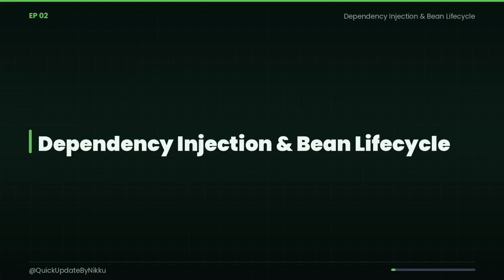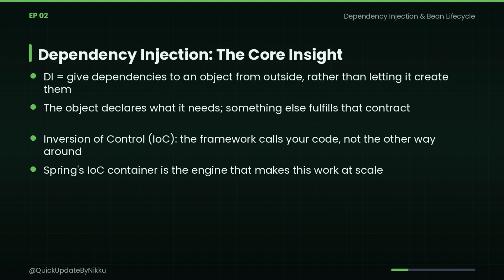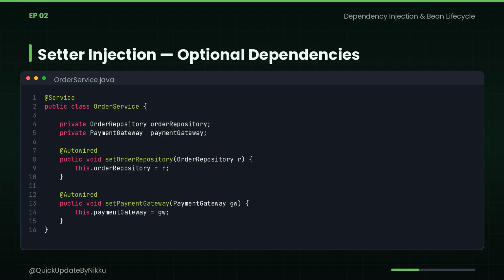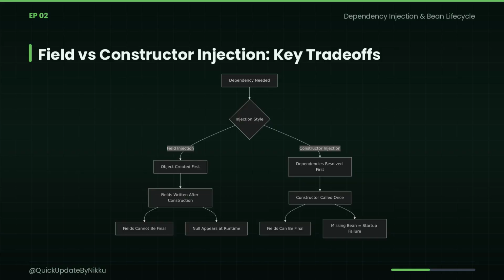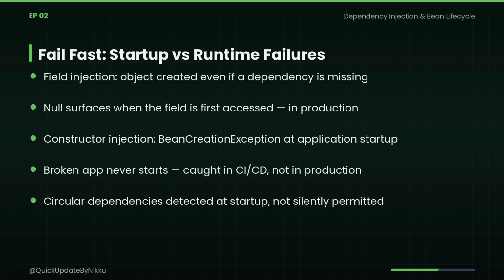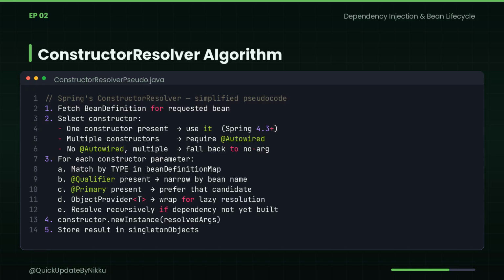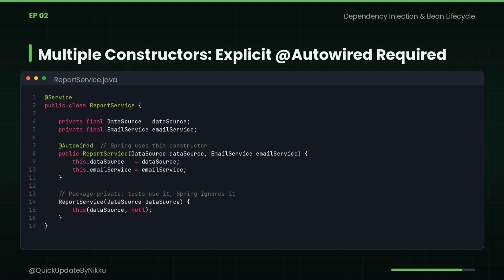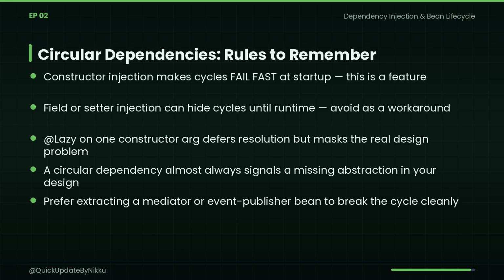Spring Dependency Injection Masterclass: Constructor Injection & Bean Lifecycle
It's 2 AM. Production is down. A NullPointerException buried deep in your application just cost you hours of sleep — and it was entirely preventable. The fix wasn't more tests or better monitoring. It was one architectural decision made before a single line of business logic was written.

This masterclass covers Dependency Injection and the Spring Bean Lifecycle from first principles all the way to advanced internals that separate developers who *use* Spring from architects who *understand* it.

In this video you'll learn:
- Why objects that create their own dependencies are fragile, untestable, and hard to maintain
- The difference between Inversion of Control and Dependency Injection — and why it matters
- Why constructor injection is the most important Spring habit you can build
- How the Spring IoC container manages bean creation, wiring, and destruction
- Bean scopes (singleton, prototype, request, session) and when to use each
- How Spring proxies work under the hood and how to handle circular dependencies safely
- What senior engineers and architects know about Spring that junior devs don't

Whether you're building your first Spring Boot app, prepping for a senior engineer interview, or filling in the gaps after years of experience — this one is for you.

Full code examples, cheat sheet, and annotated diagrams are in the description. Go deeper with the full Spring internals series

⏱ CHAPTERS
- 00:00 - Cold Open: The 2 AM Production Disaster
- 01:45 - Why Objects Need Other Objects
- 05:00 - Inversion of Control and the Spring Container
- 08:00 - Three Forms of Dependency Injection
- 11:00 - Constructor Injection Deep Dive
- 14:00 - Why Constructor Injection Is the Gold Standard
- 17:00 - Spring Bean Configuration and Component Scanning
- 20:00 - Bean Lifecycle: Creation to Destruction
- 23:00 - Bean Scopes: Singleton, Prototype, and Beyond
- 26:00 - Scope Mismatches and Proxy Beans
- 29:00 - Circular Dependencies and How Spring Handles Them
- 32:00 - Advanced Container Internals
- 35:00 - Real-World Patterns and Best Practices
- 38:00 - Summary and Key Takeaways
- 39:30 - Resources, Cheat Sheet, and Next Steps